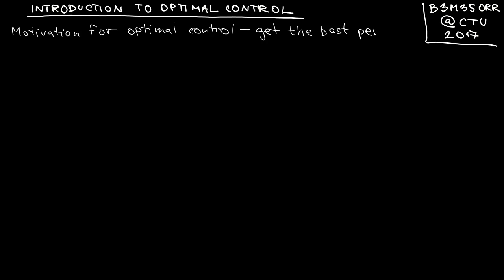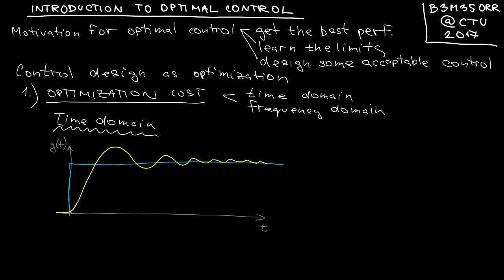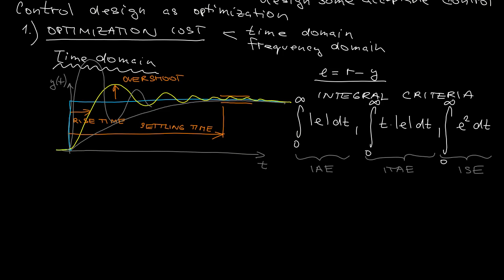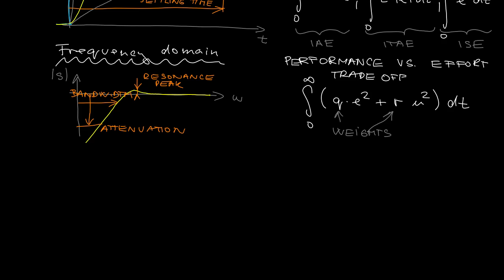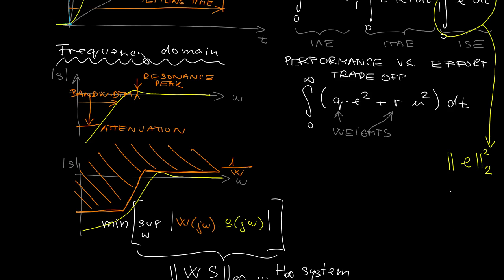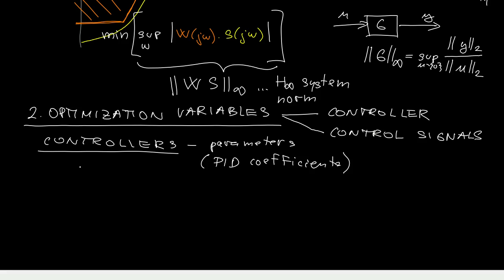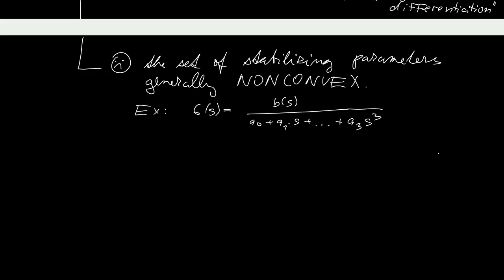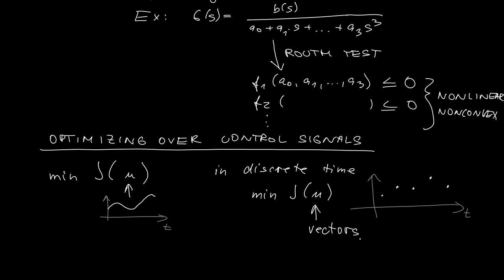L3.1 - Introduction to optimal control: motivation, optimal costs, optimization variables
Introduction to optimal control within a course on "Optimal and Robust Control" (B3M35ORR, BE3M35ORR) given at Faculty of Electrical Engineering, Czech Technical University in Prague.

Motivation for optimal control; formulation of optimal control criterion (aka cost function, performance index); identification of optimization variables (either controller parameters or control signals).